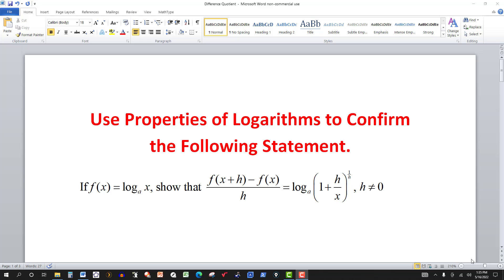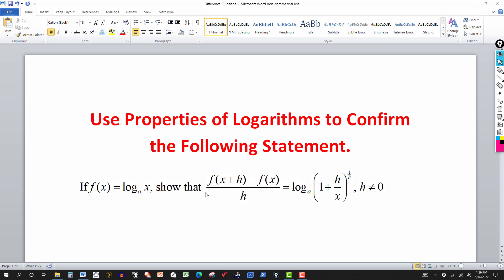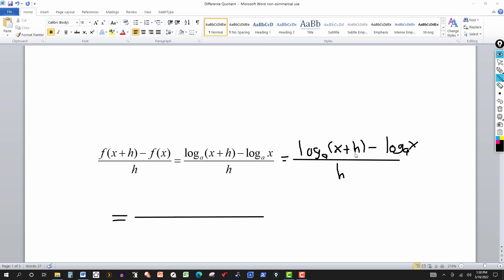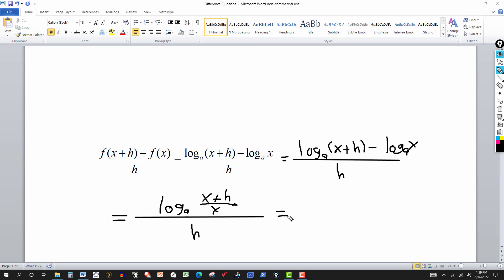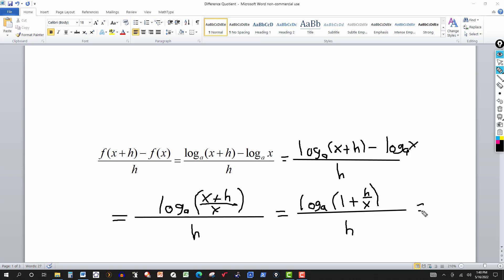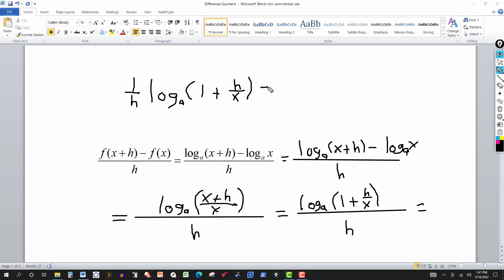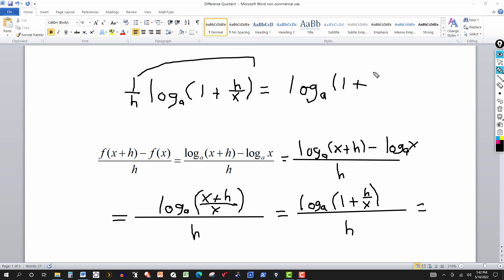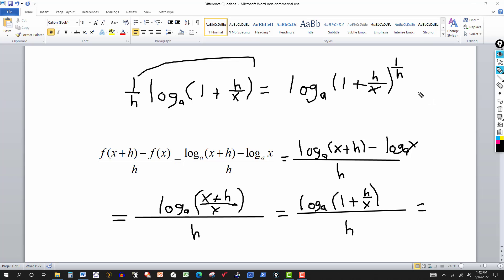Confirm the Given Statement Using Properties of Logarithms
In this video, we use properties of logarithms to express a difference quotient in another form.